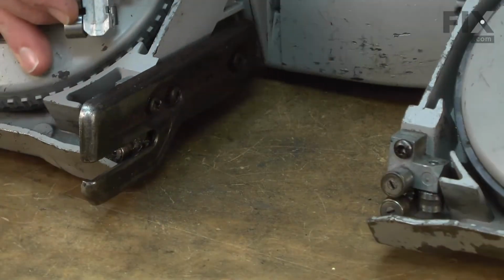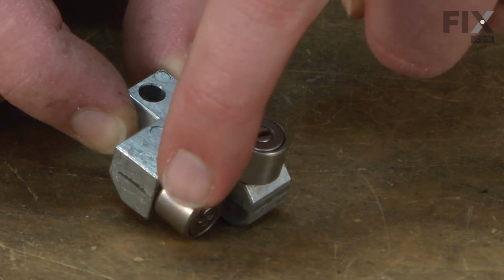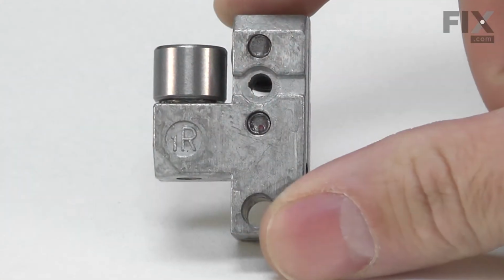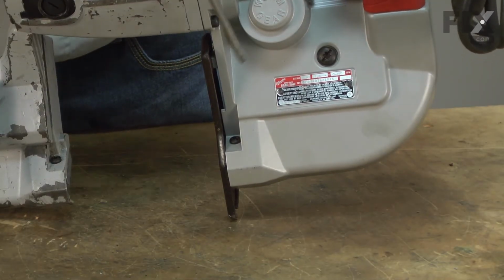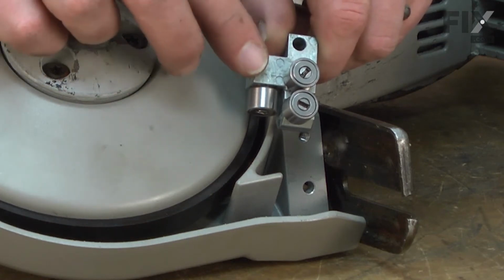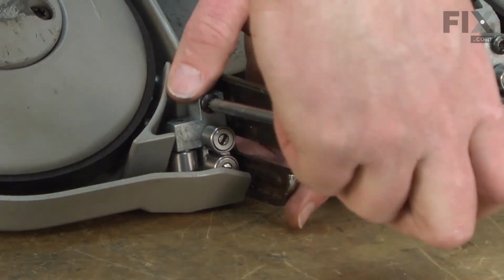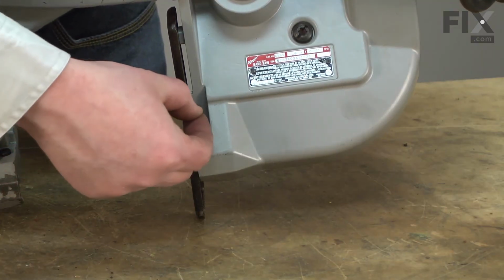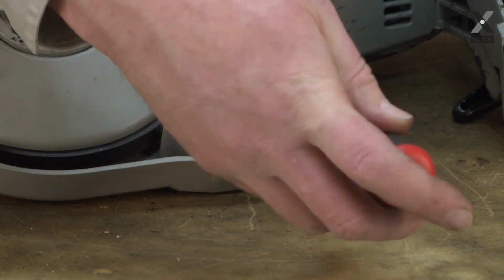Milwaukee Band Saw Repair - How to Replace the Rear Blade Guide Block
Need help replacing the Rear Blade Guide Block (Part 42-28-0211) in your Milwaukee Band Saw? Watch this how to video with simple, step-by-step instructions for a successful DIY repair.

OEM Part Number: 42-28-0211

Why you might need to replace the Rear Blade Guide Block:
1.    Damaged
2.    Worn out

What tools you need for this repair:
• Screw driver
• Socket with a ratchet

Not what you’re looking for? For more power tool repair help